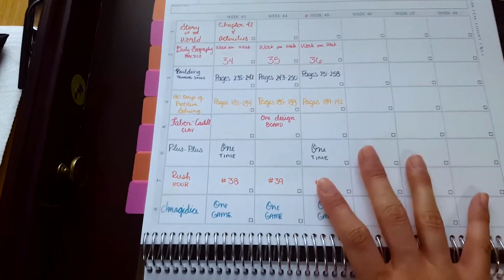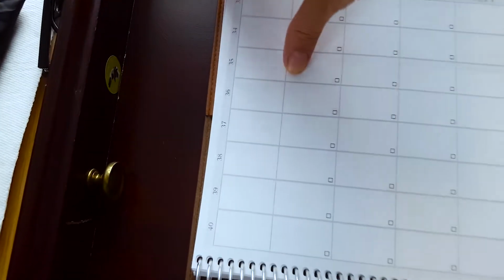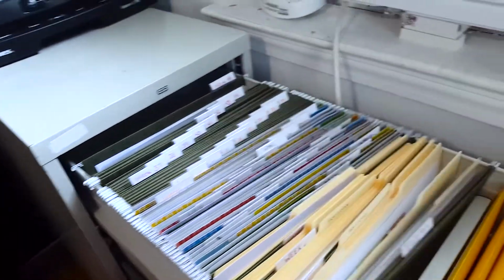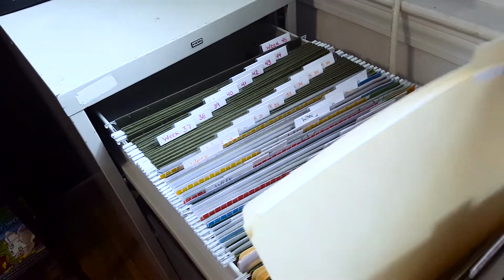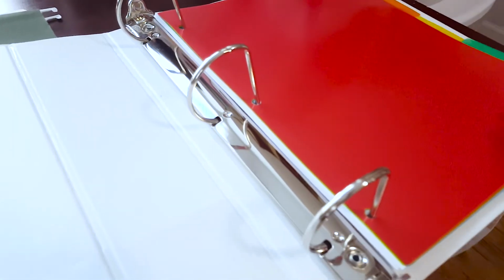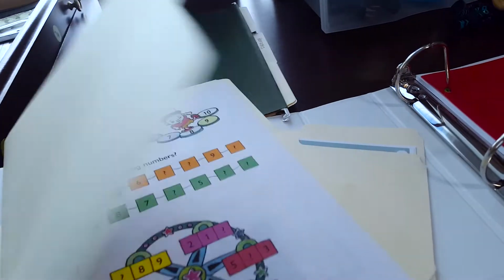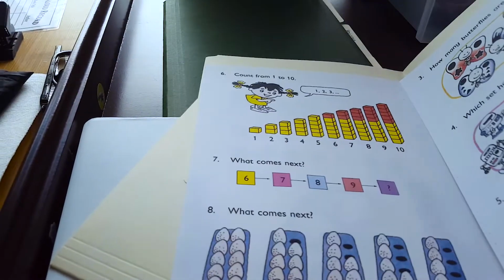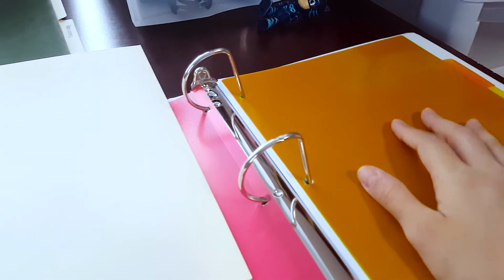Homeschool organization system / Crate System/ Homeschool organization 2021-2022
Starting this new school year off with a homeschool organization system will help my days flow smoother. Enter in the crate system! This is a system that I originally saw on Kristi Clovers Youtube account and was excited to apply it to my homeschool organization for 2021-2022. I hope you enjoy this overview of how I will be applying this system to my homeschool journey. Until next time!